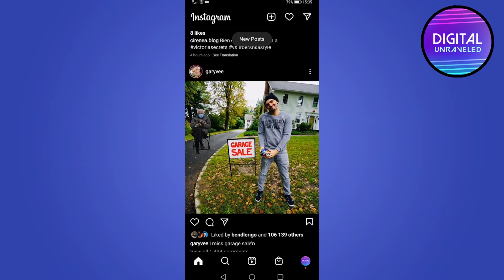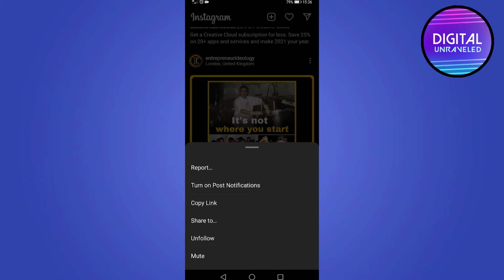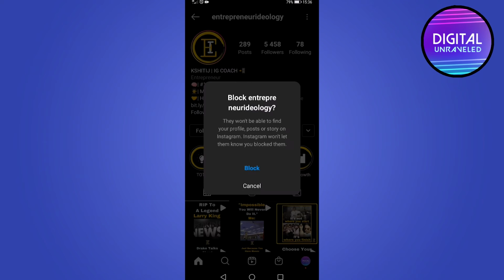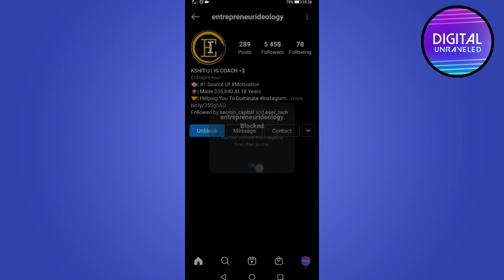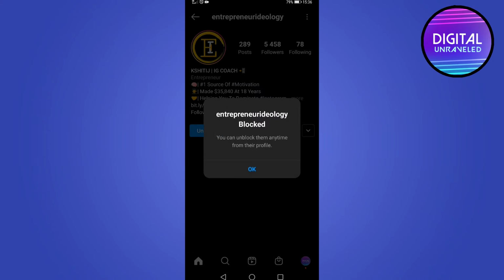How To Block Instagram Account (2021)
In this video you will learn how to block Instagram account in 2021